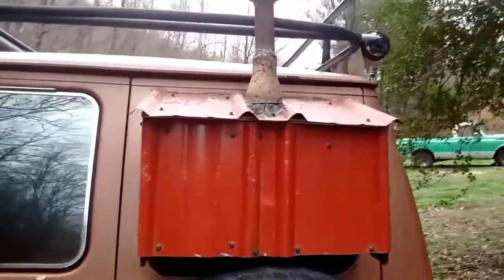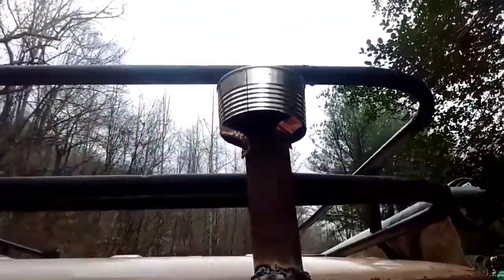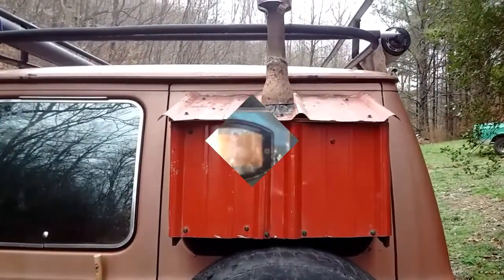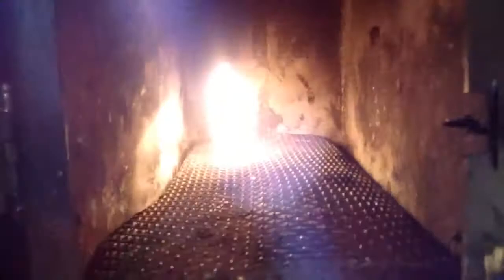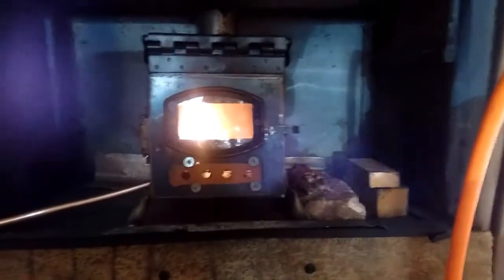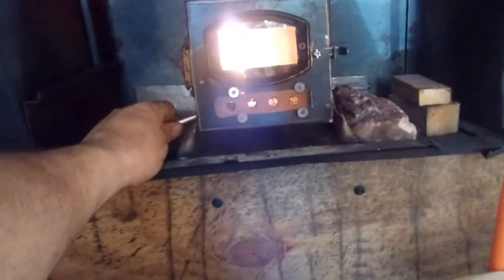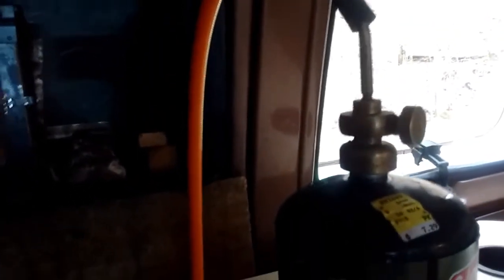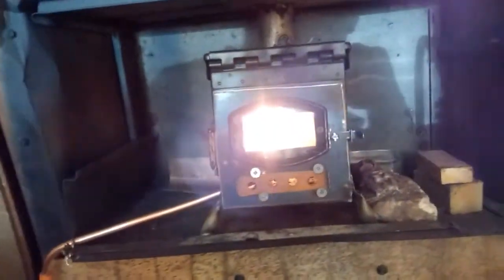Camper Van Stove Enclosure Finished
Here is the finished version of the enclosure for the stove. It doesn't leak and everything stays cool on the outside.(except the chimney of course.) I also rigged it to run on propane temporarily. I may actually use the propane burner for an igniter for the wood. I also added a hole in my middle finger with the drill bit. Ouch!